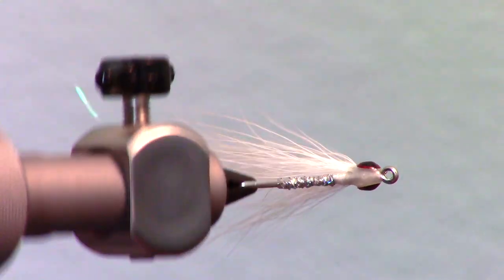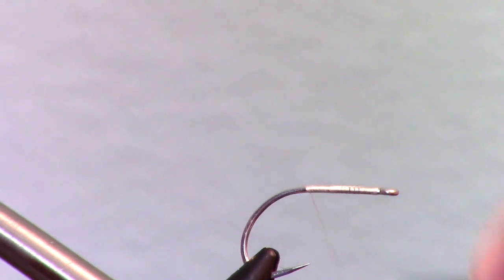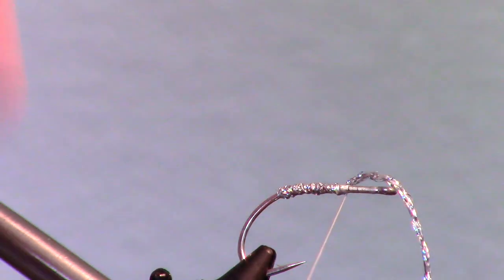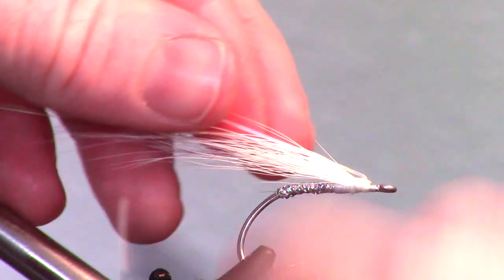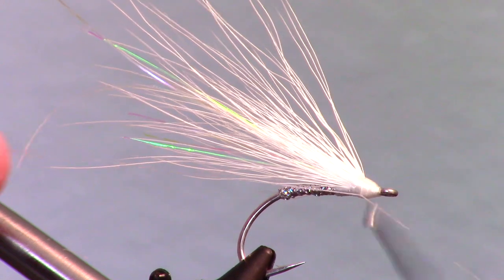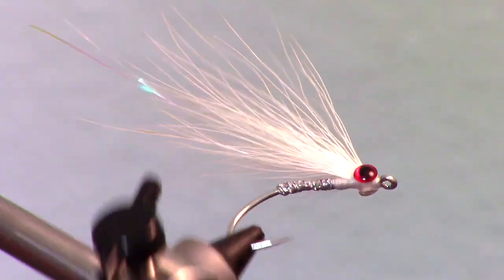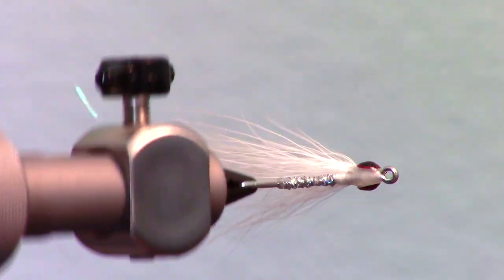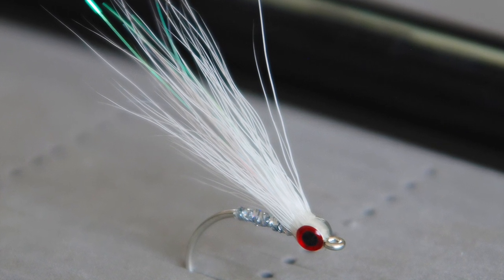Bucktail Glass Minnow - UNDERWATER Footage - Saltwater and Freshwater Streamer Fly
Glass minnow flies are made to mimic a small transparent baitfish.  Generally they are tied wispy in order to be slightly transparent.  This fly I am using bucktail instead of synthetic materials.  Most of my glass minnows have been tied with synthetics in the past, but this will use the old standard for streamers which is bucktail.  The material moves uniquely in the water, in a way that synthetics cannot imitate just yet.

This fly is able to be fished in both fresh and salt water.  You can shrink the size of the hook a bit to accommodate the fish you are fishing for.  This size hook works great for most freshwater bass, striper, redfish, seatrout, and any other saltwater species, but to fish some smaller trout on lakes or rivers, you might want to get the hook a bit smaller.

Hook: Gamakatsu SC15 size 1/0
Body wrap: Silver diamond braid
Body wing: White buck tail
Eyes: 3D adhesive back eyes - 4mm
Epoxy: Solarez "Bone Dry" UV curing epoxy

Tools.
Scissors: Dr. Slick all purpose
Whip finisher: Dr. Slick brass
UV Light: Ultrafire UV Super Power